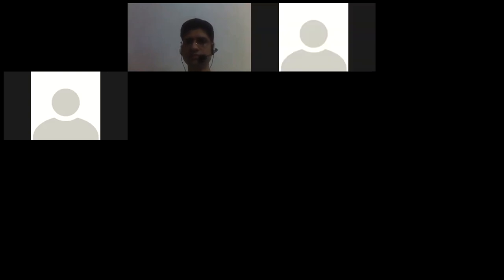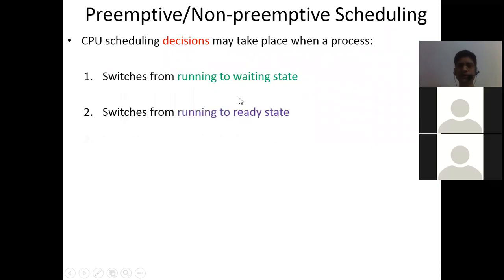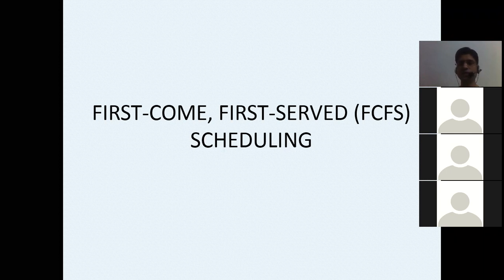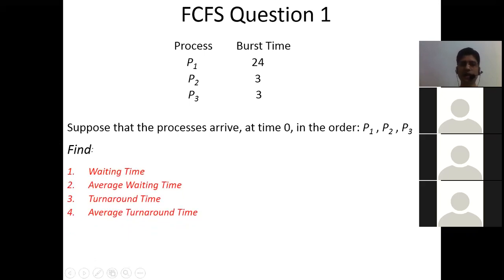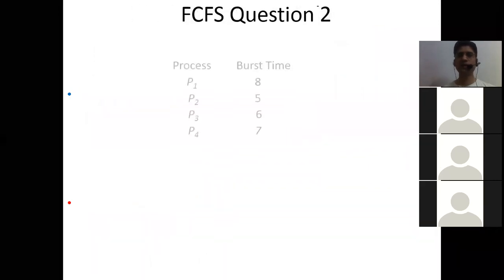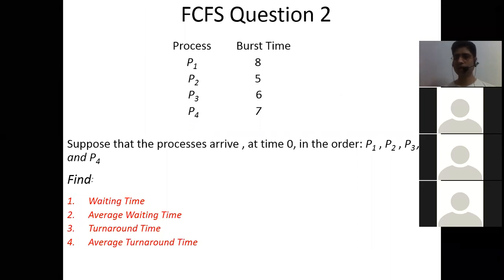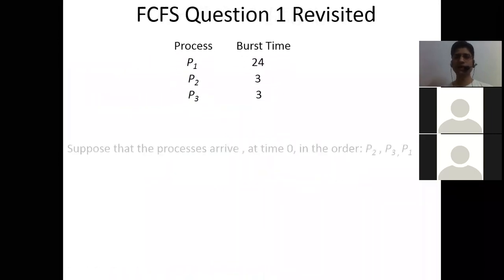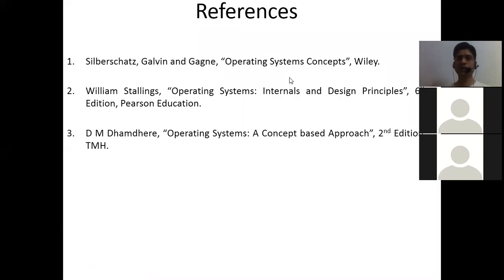FCFS Scheduling| Concepts of Operating System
| Concepts of Operating System